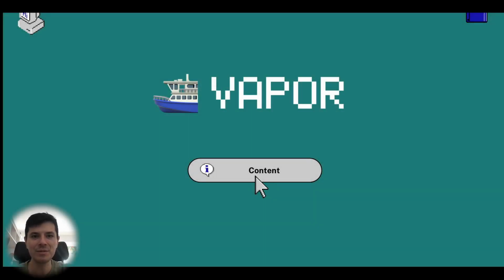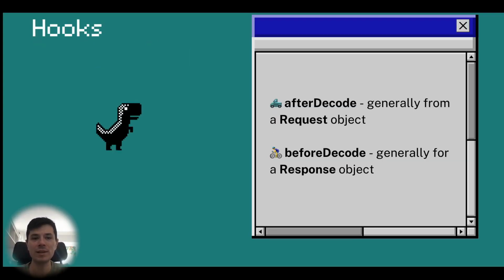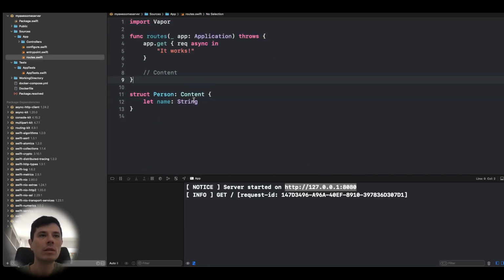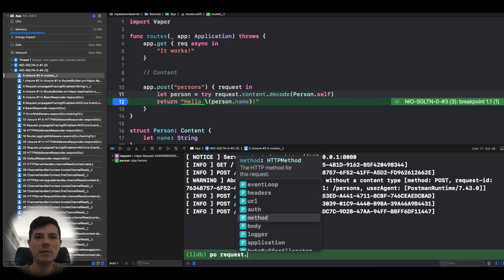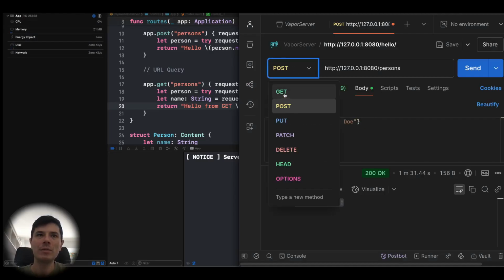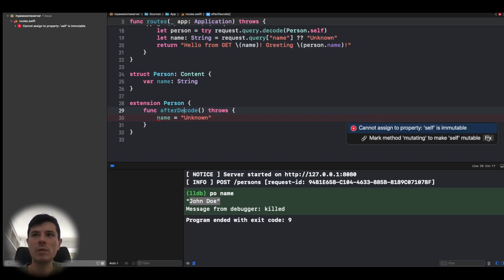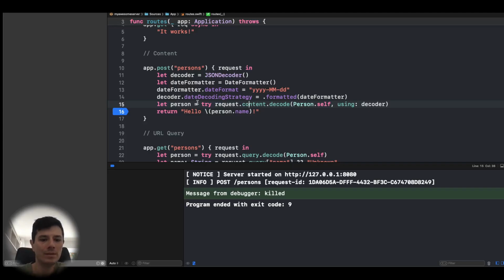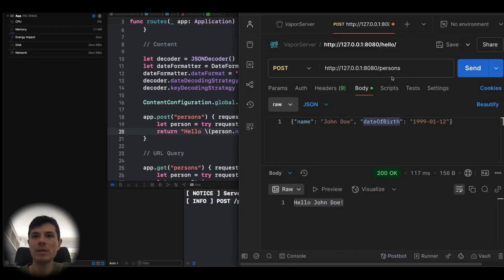Vapor Series: The Power of Content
In this video, we’ll dive into Vapor’s Content system and explore how to efficiently decode data in your Swift backend app.

You’ll learn how to work with Codable models, handle JSON encoding and decoding, and use custom content types to streamline data processing in Vapor.

Whether you're new to server-side Swift or looking to improve your Vapor skills, this video will give you the foundation to handle data like a pro! 🚀

⏰ Timestamps
00:00 - Intro
00:15 - Agenda
00:40 - Presentation Deck - Decoding
01:15 - Presentation Deck - URL Query
01:42 - Presentation Deck - Content Configuration
02:43 - Presentation Deck - Hooks
03:37 - Demo - Start Vapor server
04:34 - Demo - Content
09:45 - Demo - URL Query
12:00 - Demo - Hooks
14:35 - Demo - Content Configuration